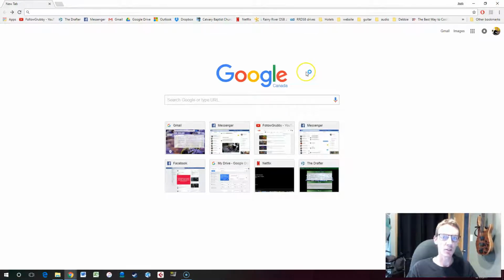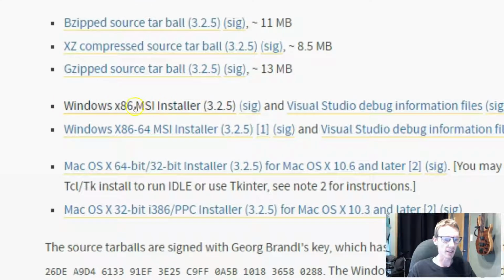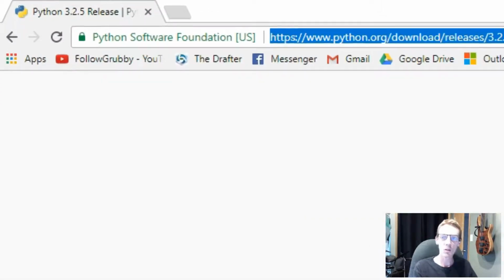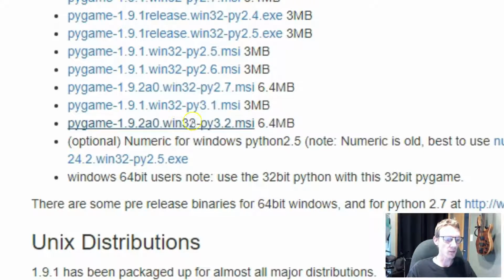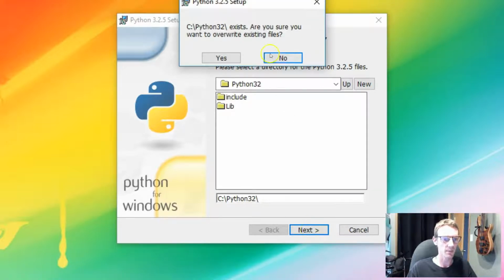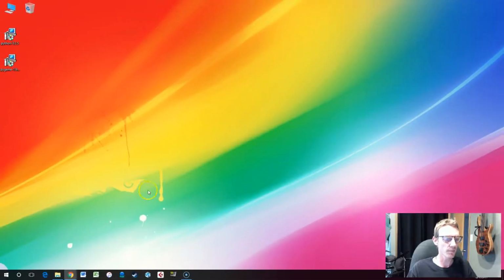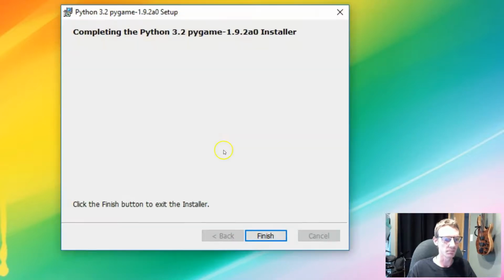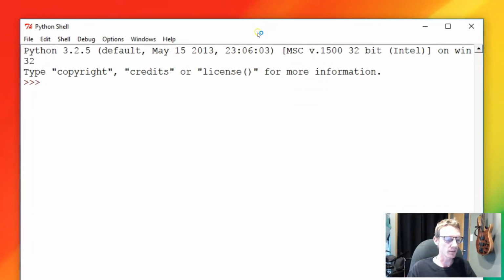Install Python and Pygame